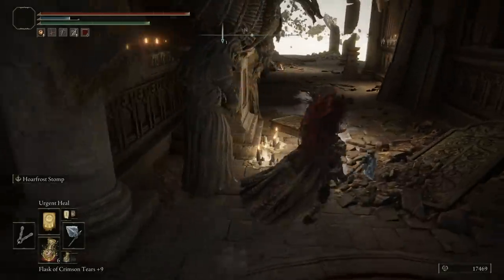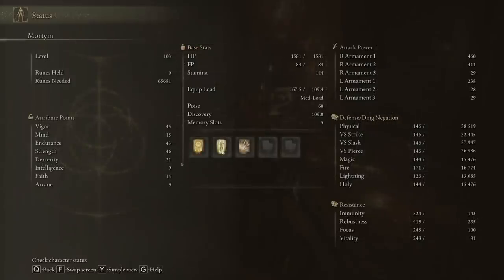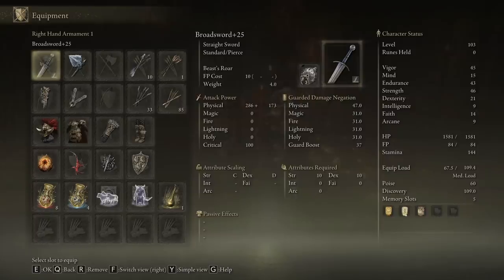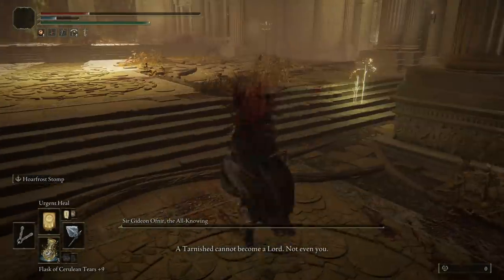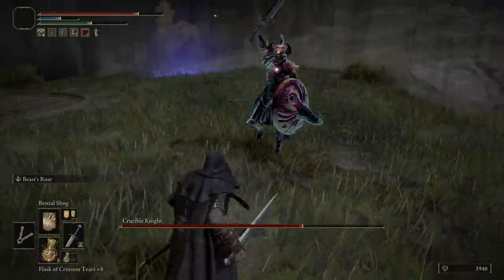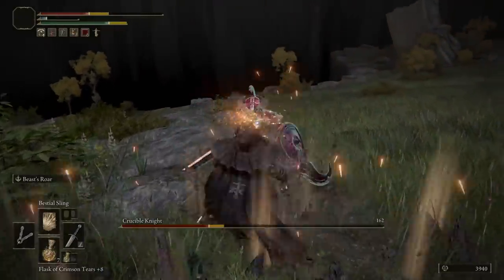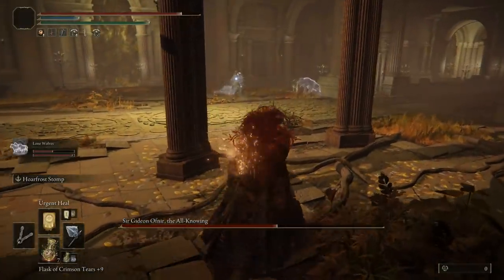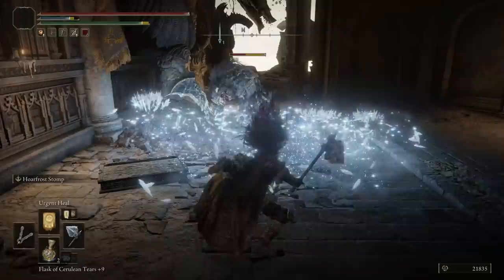Elden Ring: Confessor Build Guide - The Wildheart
A guide for a build with the confessor class that I used to clear the game!